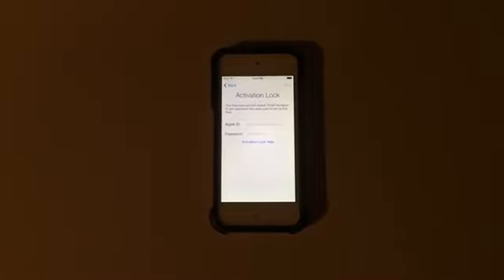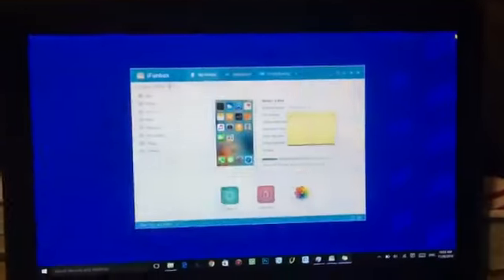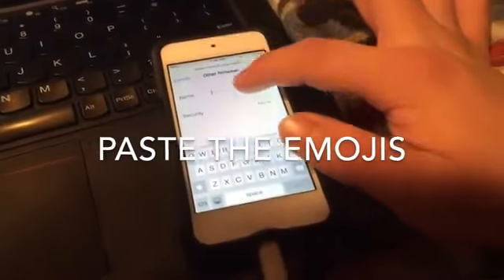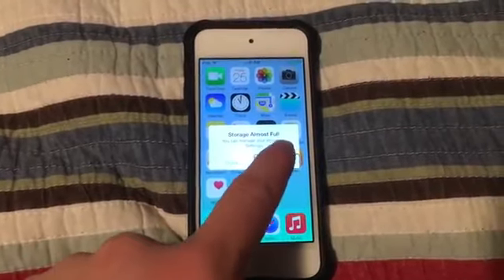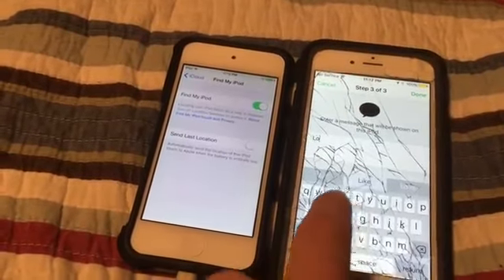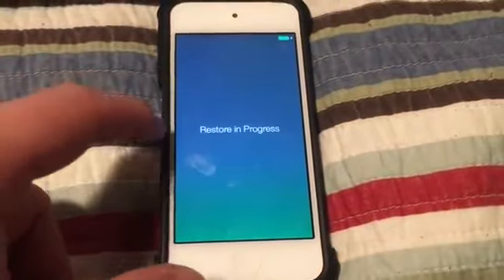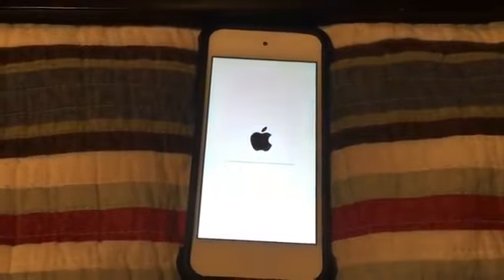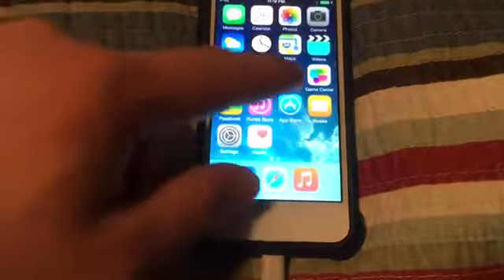ICLOUD UNLOCK IOS 9.3.5 WITHOUT ARDUINO IPHONE 4S, IPOD TOUCH 5, IPAD 2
Lost media FOUND !!! Credit to apple demo